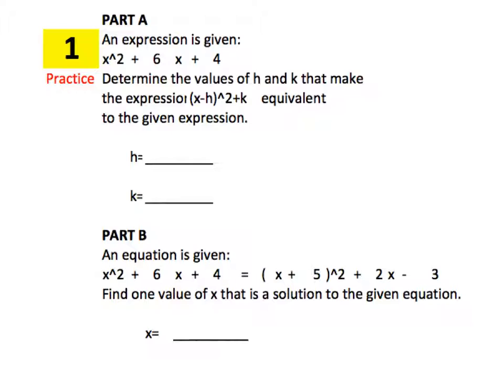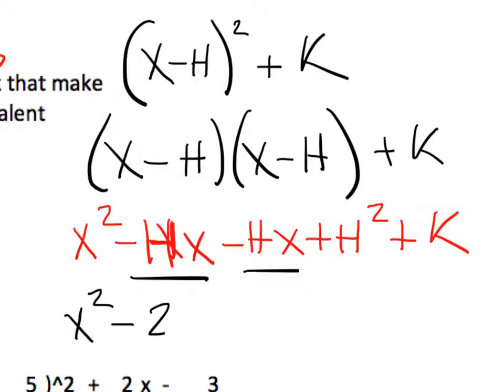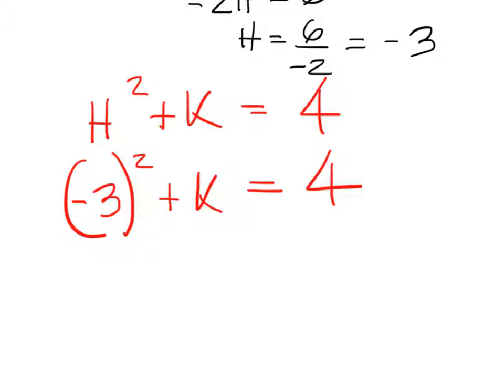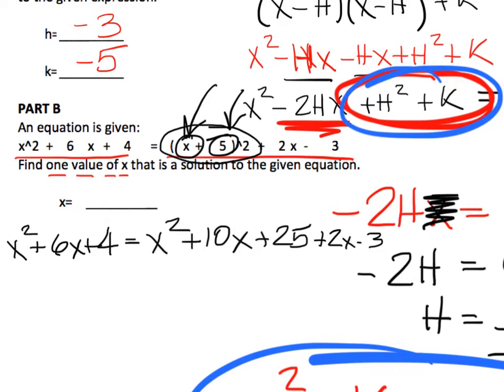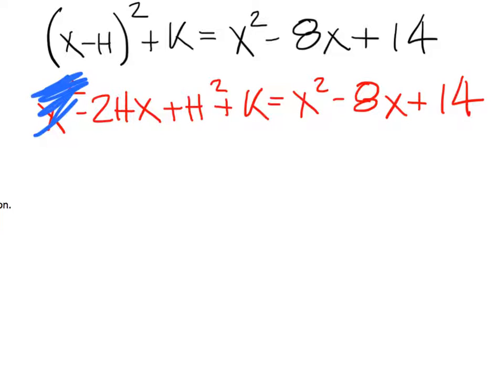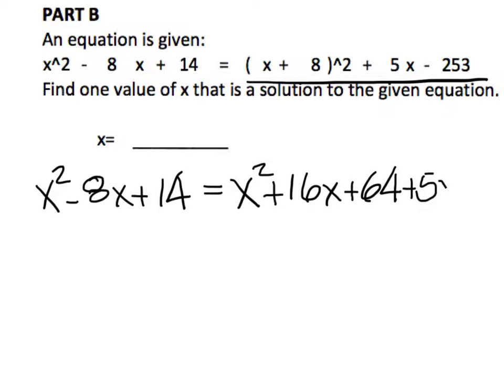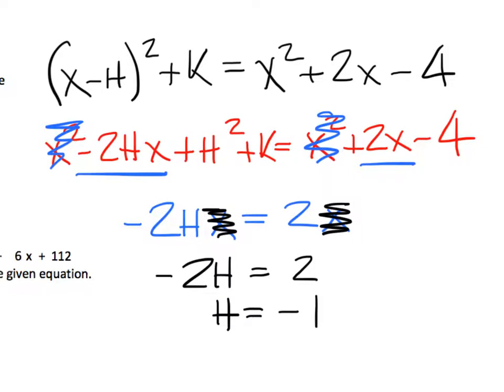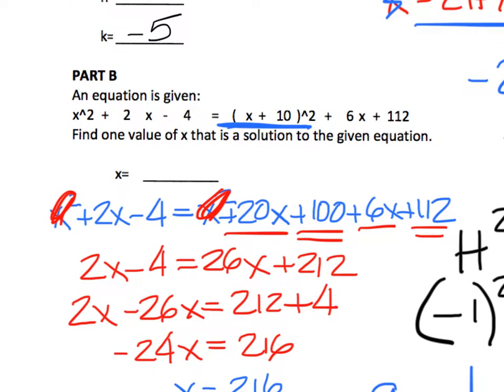1-20-15 Algebra 2